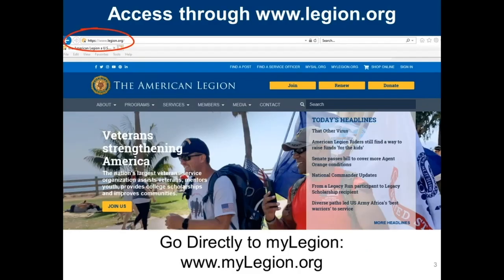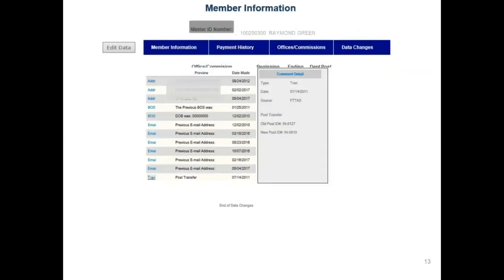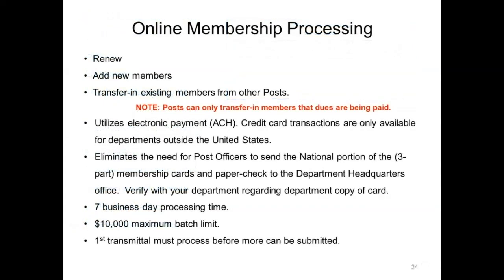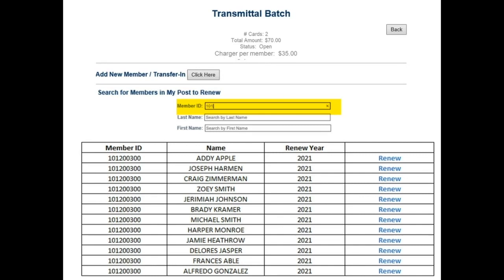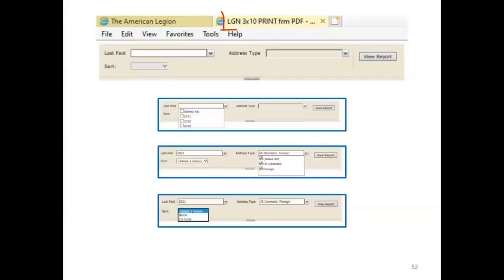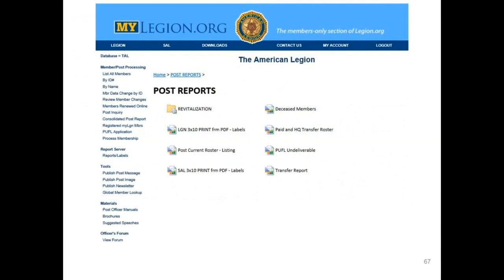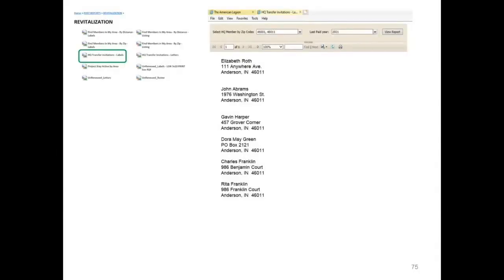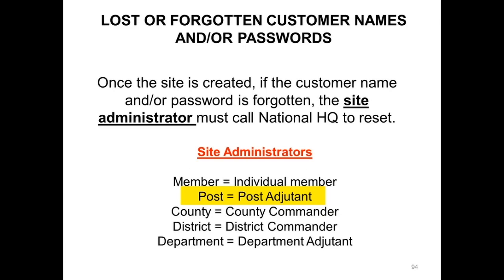Post Adjutant's MyLegion.org Overview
On September 23, 2020, Membership DMS Coordinator presented an overview of the MyLegion.org portal.  The material was from the 2020 National Membership Workshop and a voice-over was added by Jena Wilmers.

This training is for American Legion Post Adjutants who want to learn and understand how to access and use the MyLegion.org portal.